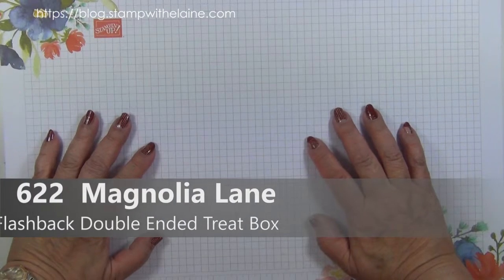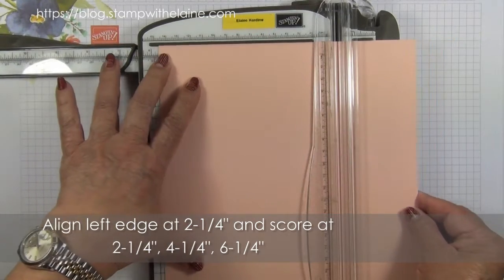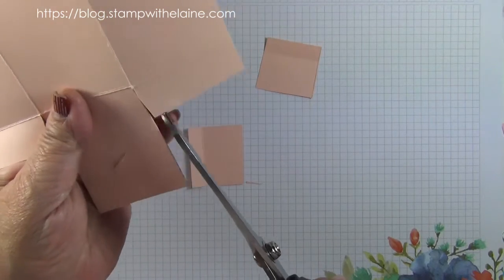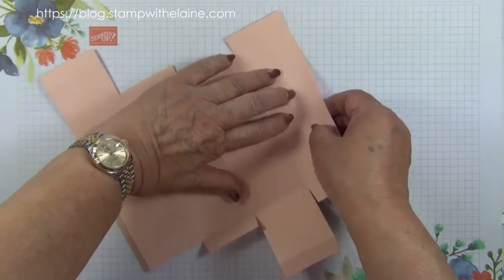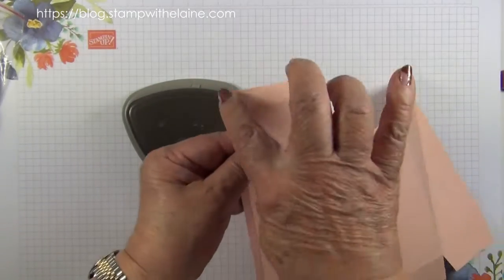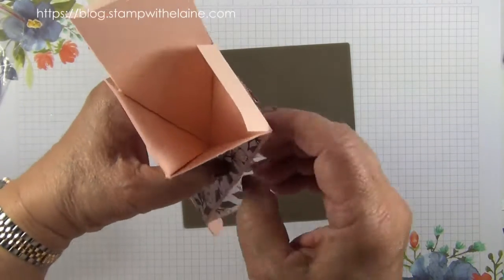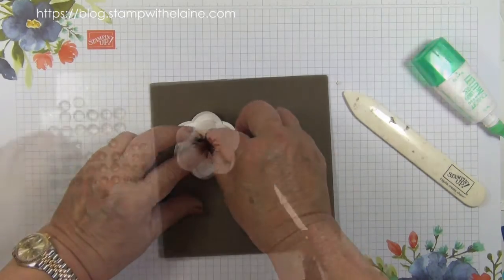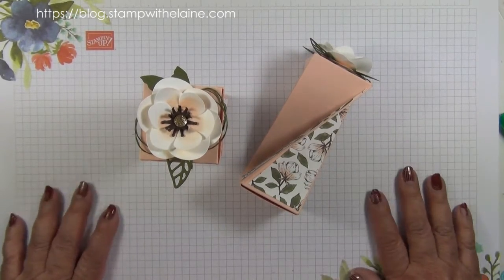622 21 06 19 FF Magnolia Lane Double ended treat box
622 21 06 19 FF Magnolia Lane Double ended treat box - flash back Friday to October 6 Christmas Countdown wk 4